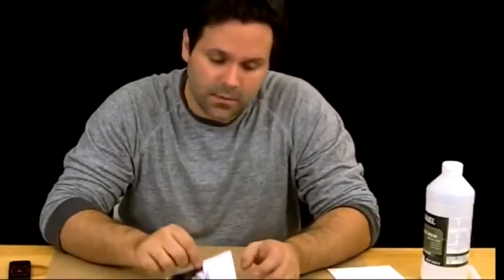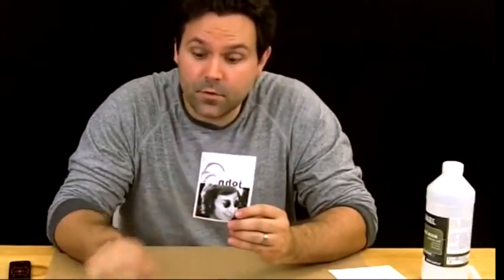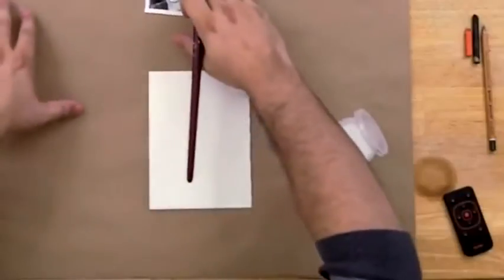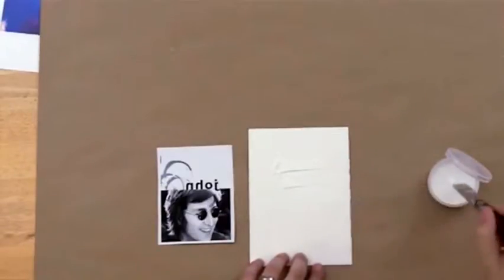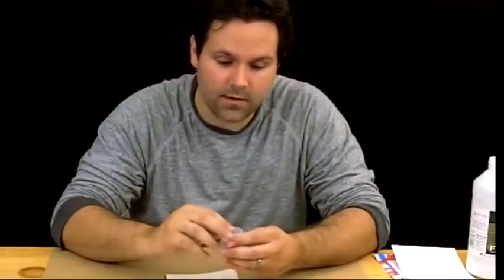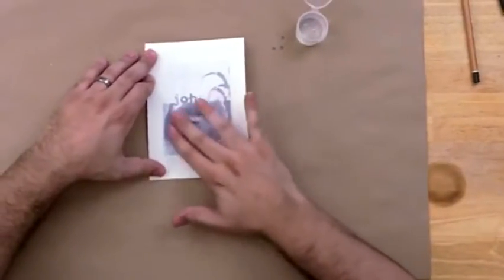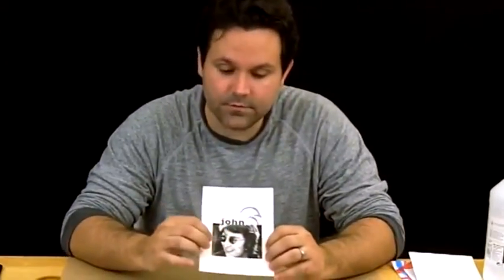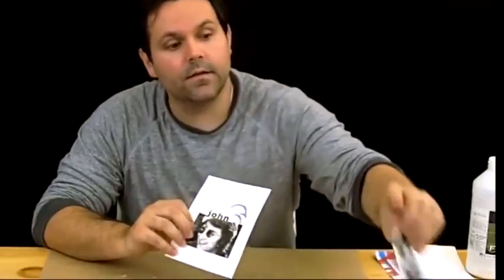Photo Transfer: Part 1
Photo Transfer: Part 1, Photo Transfer: Part 1